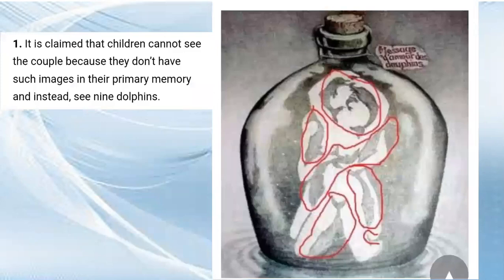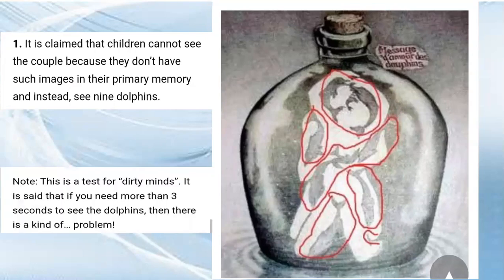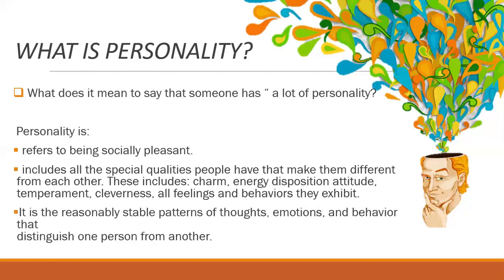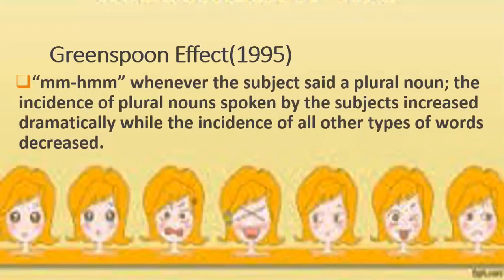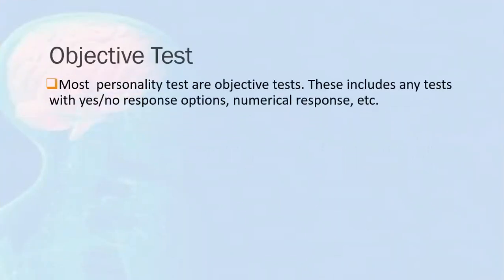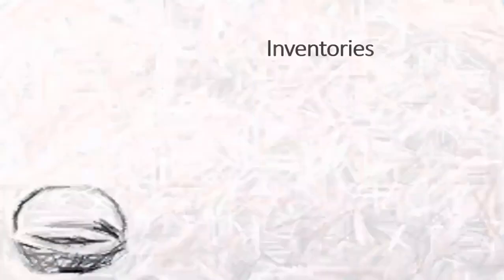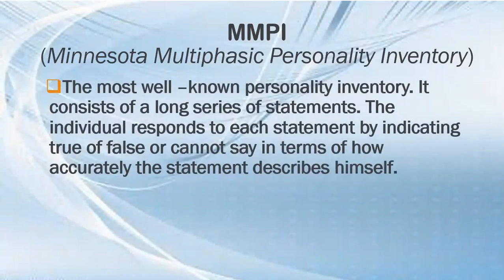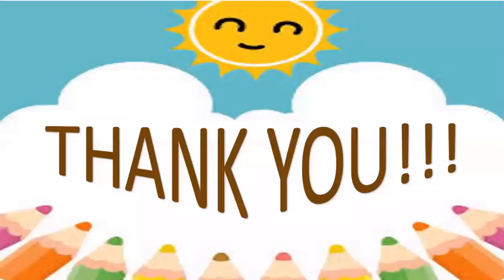PERSONALITY ASSESSMENT II WHAT IS PERSONALITY II WAYS ON HOW TO MEASURE ONE'S PERSONALITY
Personality and Personality assessment